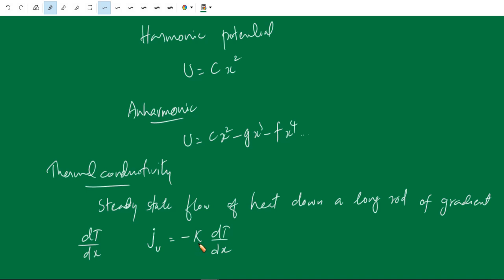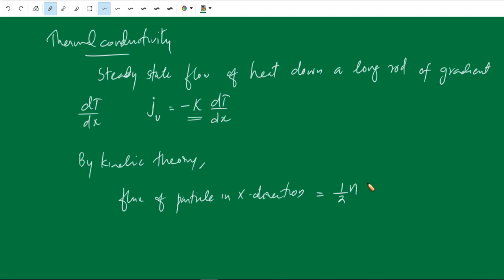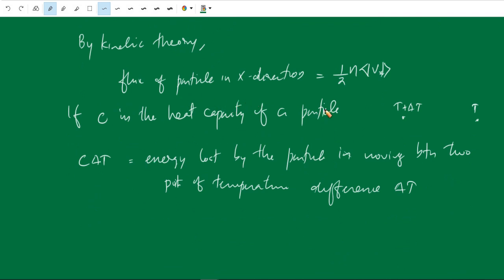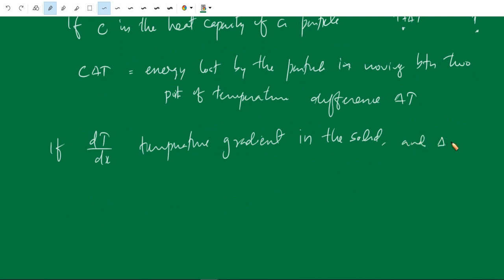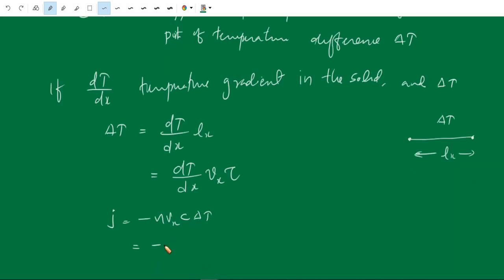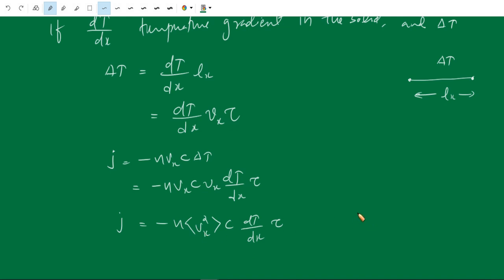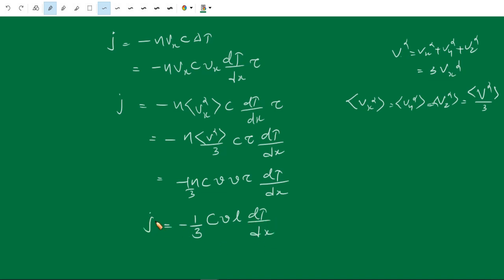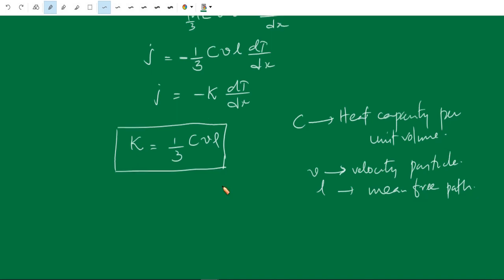Thermal conductivity in crystals